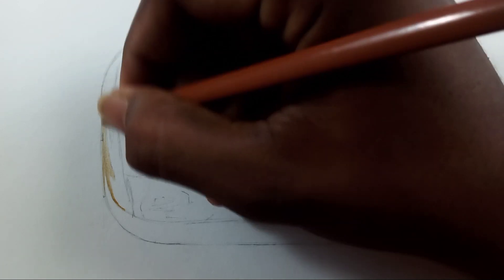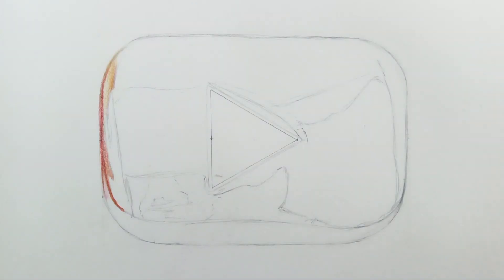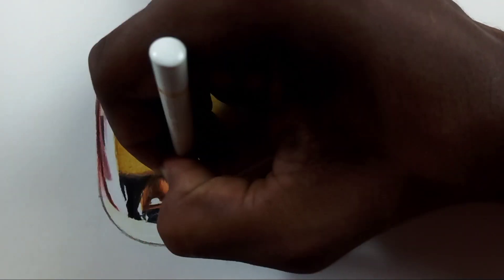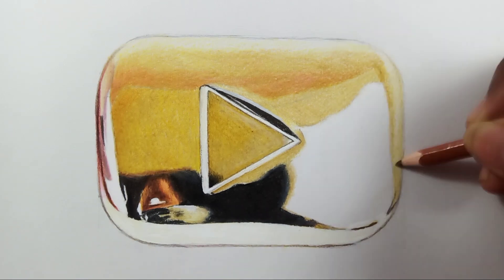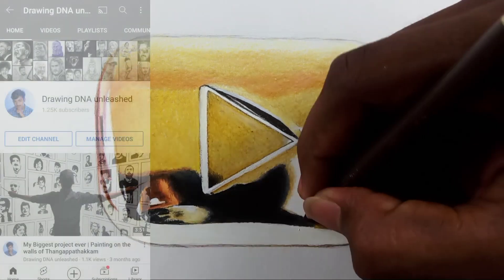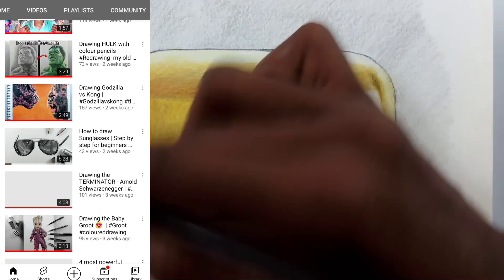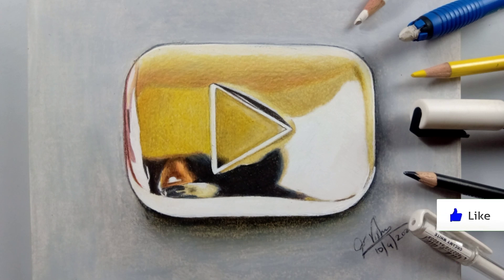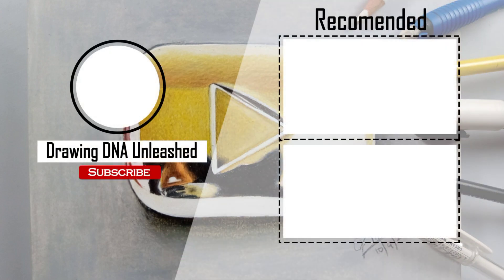Drawing my Dream ❤️ | What I want to be 🤔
published on 11th April 2021

Friends in this video I've talked a bit about what I want to be in youtube and in my life and along with a drawing which is iam not happy about but still it's not bad by any means because non of the people have posted a good looking picture of a gold play button and I can find some of these which looks just flat and not pleasing and I messed up the background a bit by selecting oil pastels for it but though I corrected it so I hope you like it and if so give it a thumb up and as Iam not feeling good about this drawing I'll make it agin in future .

Steadler sharpener